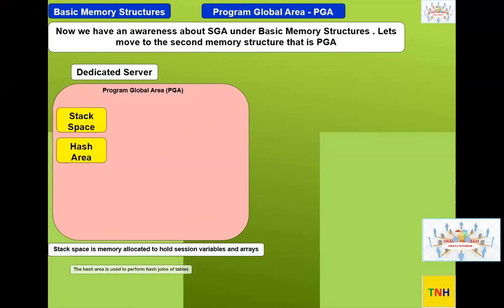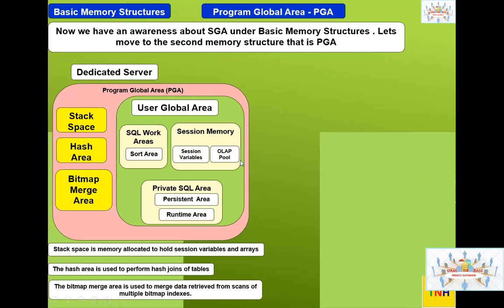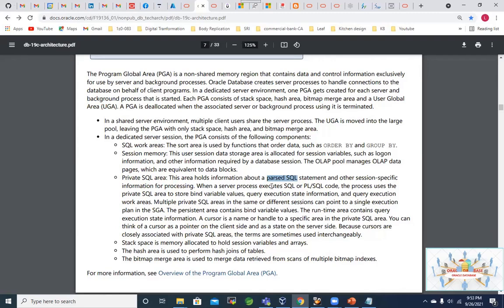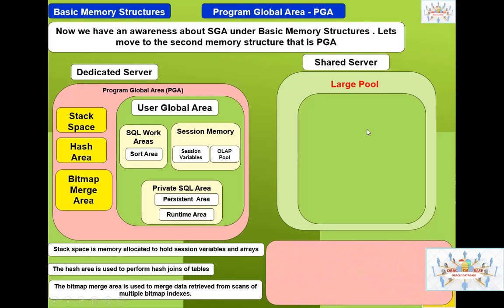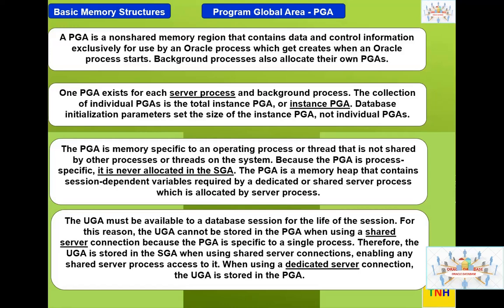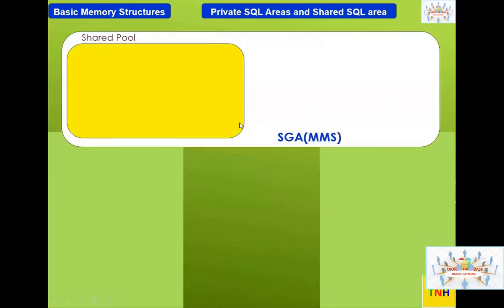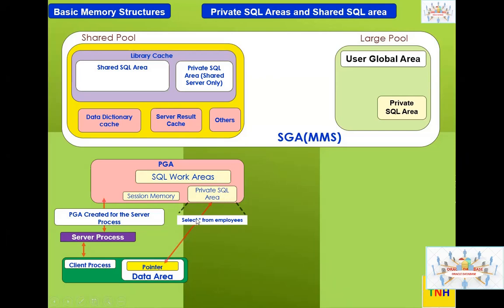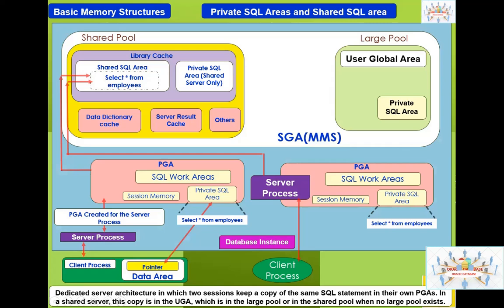Oracle Non Multitenancy Database Architecture - Lesson - 07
This is the seventh session in the series.  The PGA explanation for dedicated server and shared server is continued. The components with in the PGA  and the UGA is explained including  how those components  differ between dedicated and shared connections. Then the session continue to explain the private sql area and shared sql area in details with stepwise walk through.